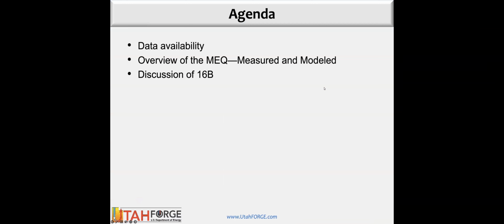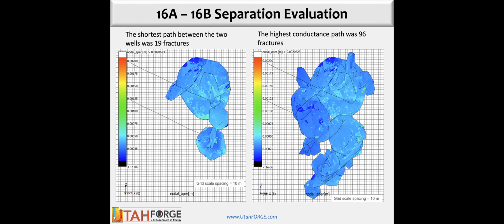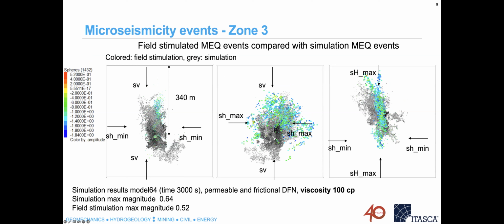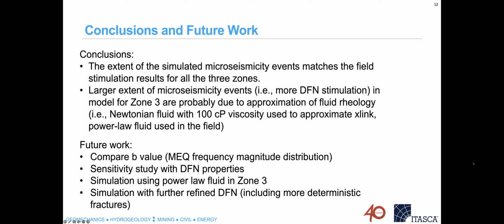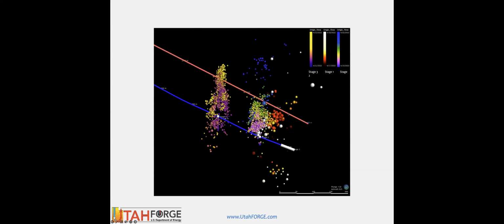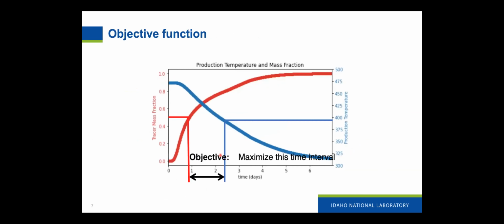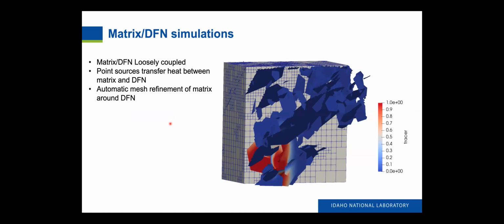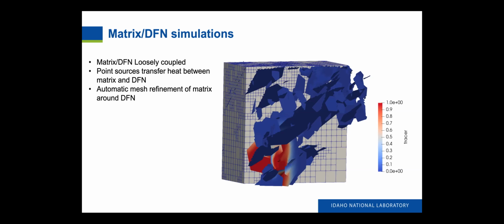Utah FORGE Modeling and Simulation Community Update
2022-5 August Modeling and Simulation Community Monthly Meeting